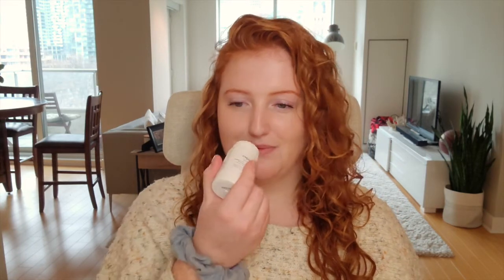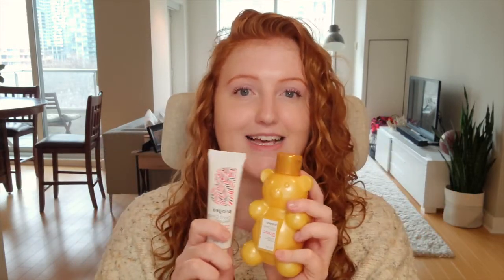Big Briogeo Brand Review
Hey friends! Thank you for sharing this moment with me ✨

In this video I share my thoughts on 5 products from Briogeo's various product lines to let you know which are worth the purchase. Here's what I walk through:
- B well Tea Tree & Eucalyptus Clean Deodorant
- Be Gentle, Be Kind Avocado & Kiwi Mega Moisture Superfood Mask
- Don't Despair, Repair Honey Moisture Deep Conditioning Mask
- Don't Despair, Repair Deep Conditioning Mask
- Curl Charisma Rice Amino & Avocado Leave-in Definiting Creme

I hope you enjoyed this video of me sharing my thoughts on these Briogeo products and I hope to see you again in the next video 💗